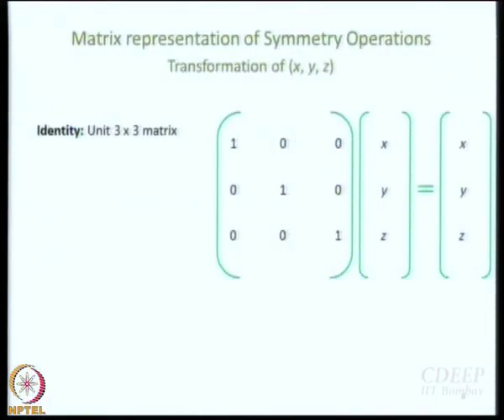Week 2-Lecture 6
Lecture 6 : Transformation matrices and Matrix representation: